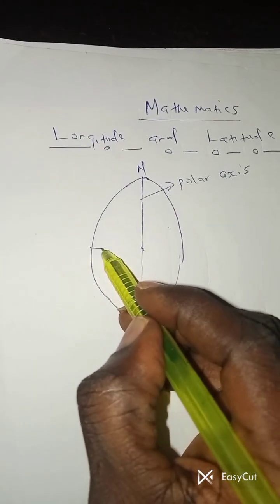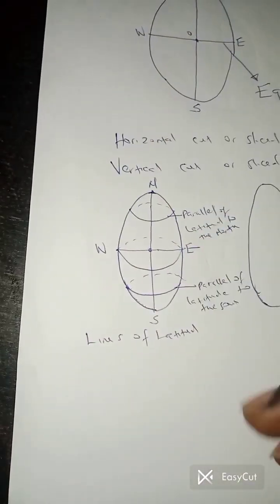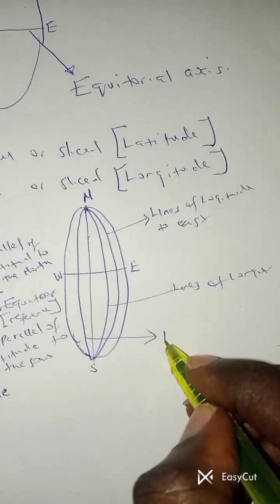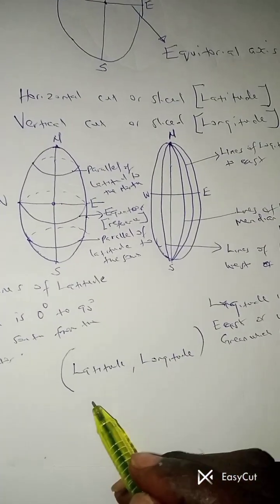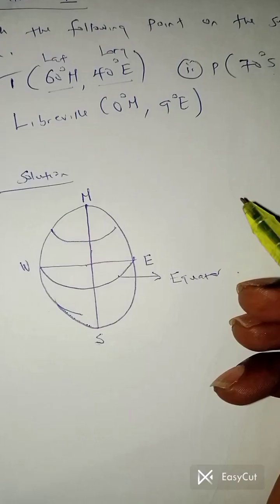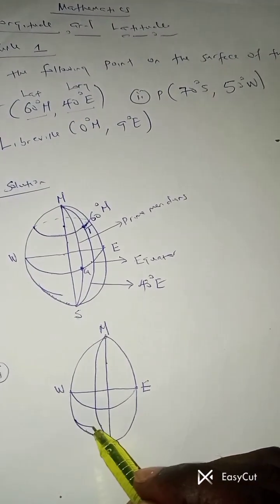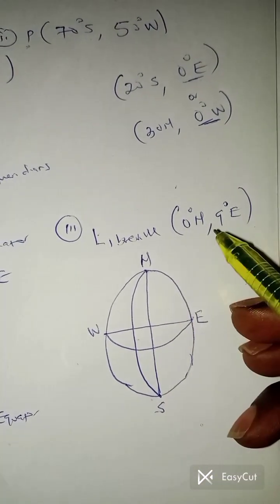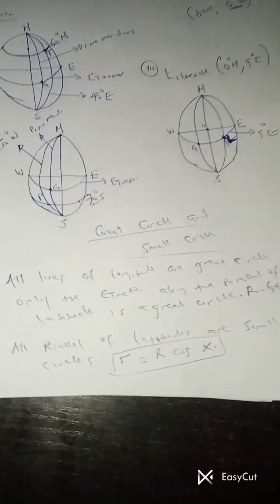Latitude & Longitude Explained from Basics | Solve Questions with Pen & Paper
📐 Struggling with Latitude and Longitude in Mathematics? Don’t worry—you’re about to understand it from scratch! ✍️

In this lesson, I’ll teach you step by step, using pen and paper, how to solve Latitude and Longitude questions clearly and confidently. Whether you’re preparing for WAEC, NECO, JAMB, or IGCSE, this tutorial will make everything simple.

✨ What you’ll learn in this video:
✅ Basics of Latitude and Longitude in Mathematics
✅ How to calculate distances between two points on Earth
✅ Pen-on-paper solving method for exam success
✅ Worked examples explained in detail

🎯 By the end of this video, you’ll be able to tackle Latitude & Longitude questions in your exams without stress!